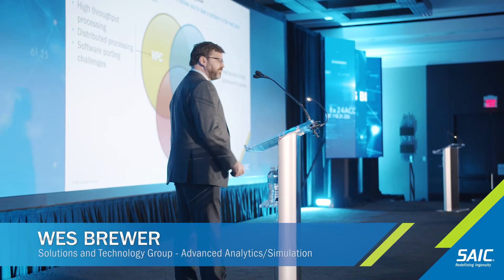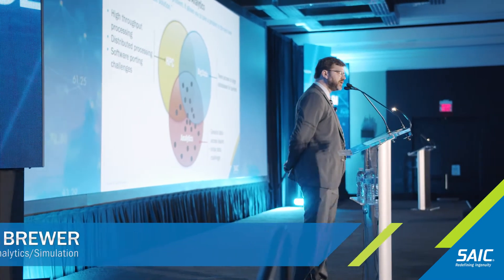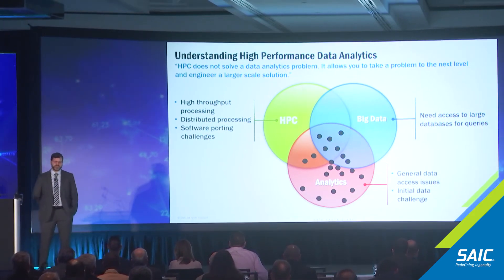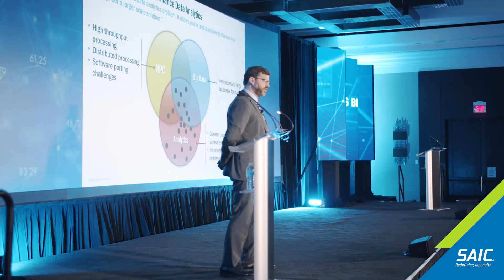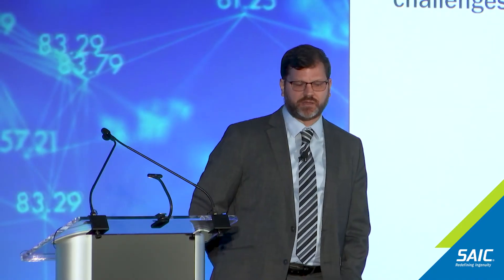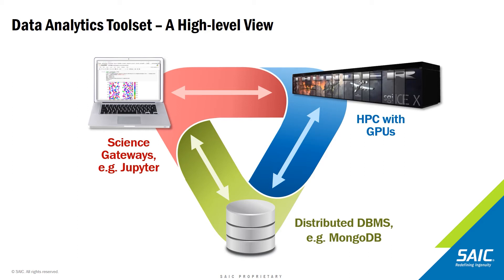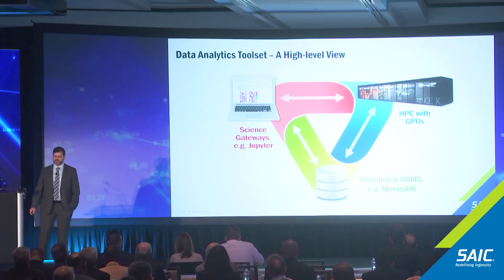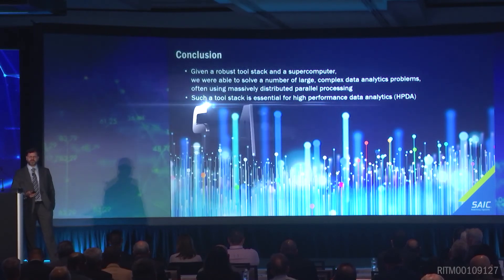Making Sense of Massive Data with HPC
Dr. Wes Brewer presents on understanding massive data problems using high performance data analytics: the convergence of high performance computing (HPC), analytics, and big data.